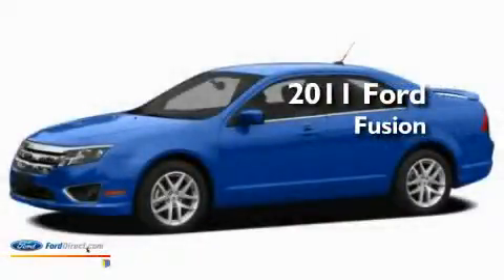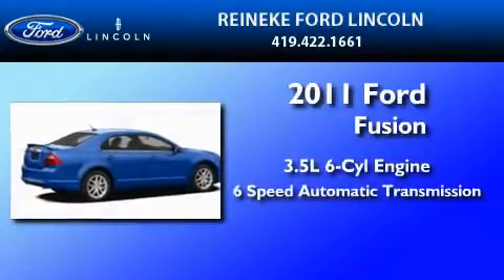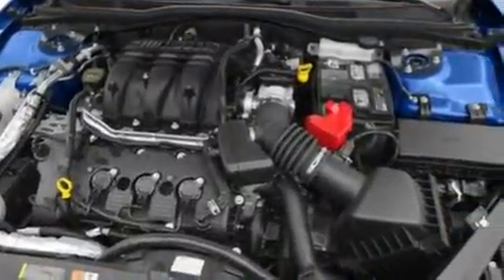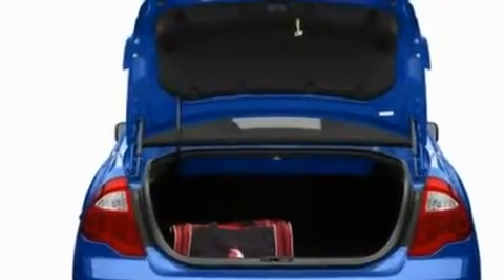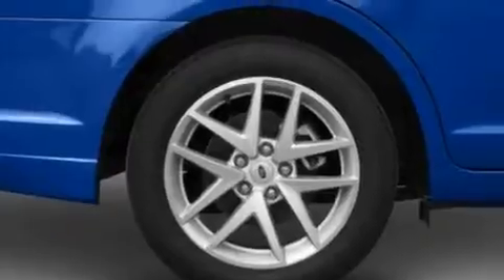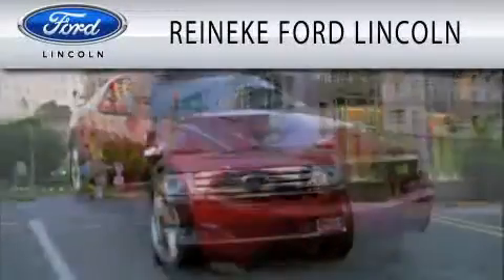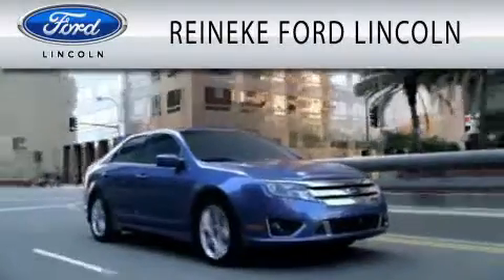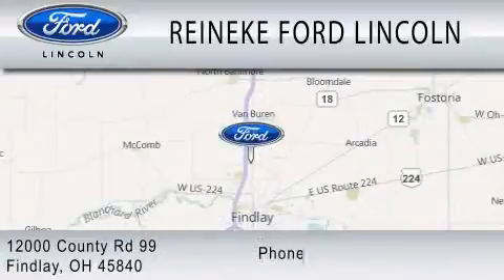2011 FORD FUSION OH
Year : 2011
 Make : FORD
 Model : FUSION
 Engine : 3.5L V6
 Trans . : AUTO 6SPD
 Exterior : RED CANDY TINTED CLEARCOAT METALLIC
 Miles : 3
 Interior : CHARCOAL BLACK
 Stock : 110511

 12000 County Road 99
  , OH 45840